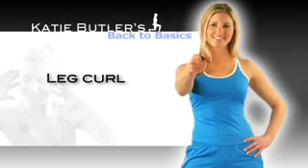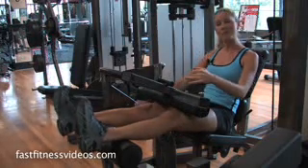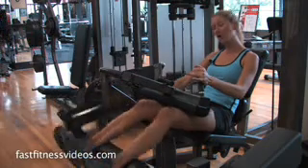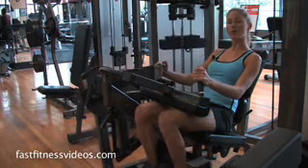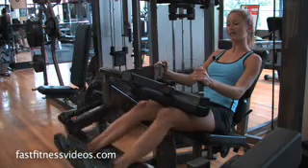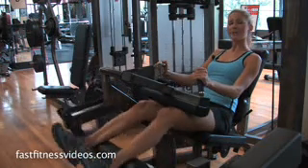Leg Curl - Katie Butlers Back to Basics Gym and Personal Trainer Fitness Video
1. Pad at mid-calf
2. End of seat few inches back from knees
3. Secure top pad to keep legs stable when contracting
4. Curl legs under as far as you can
Related Sites:
Fitness Videos